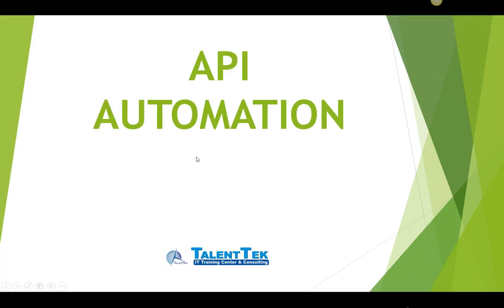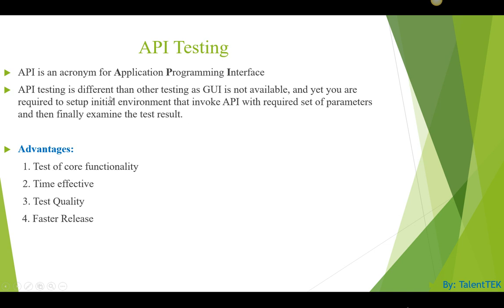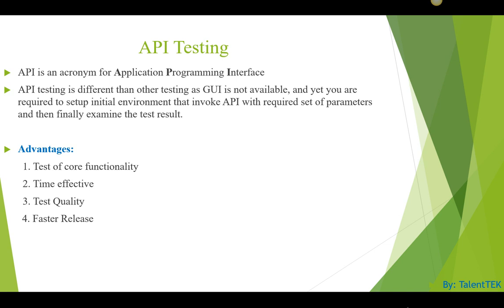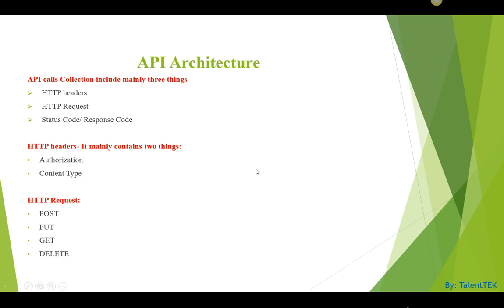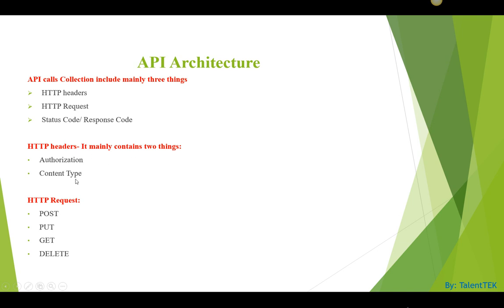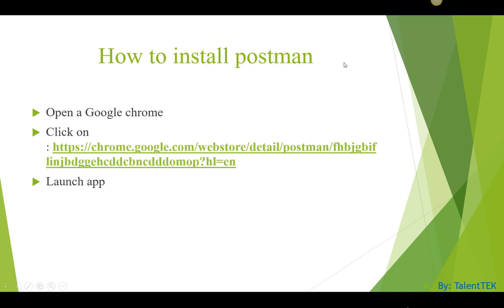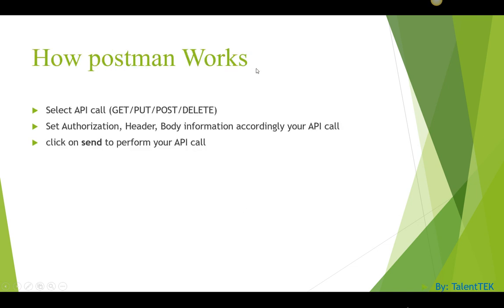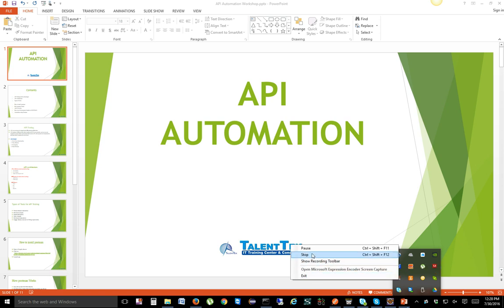API Automation Testing using Postman, Swagger, npm Part 1 by TalentTEK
API Automation Testing using Postman, Swagger, npm Part 2 by TalentTEK
We will use talentTEK.jar to open API.
We will be learning How to do API testing both manual and automation using Postman
Also we will show to how to perform manual api testing using swagger and how swagger been using as requirements for API Testing.

Steps:
1. Run the talentTEK.jar and then go to
2. (verify if api is enable to you)
3. Open Postman and start writing automated tests.

Requirements:
1. Make sure java is installed
2. Make sure postman is installed via chrome browser
3. Basic javaScript knowledge
4. Need to have the talentTEK.jar file
5. Basic ms.dos commands